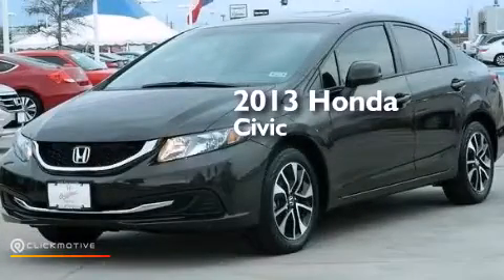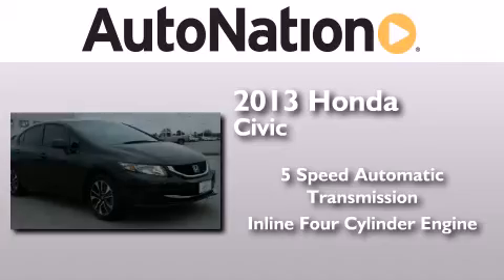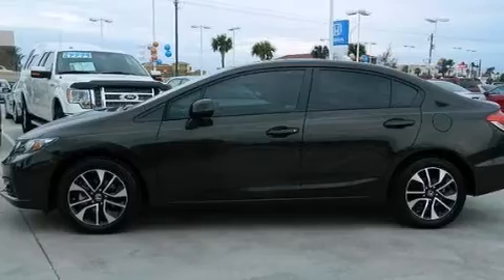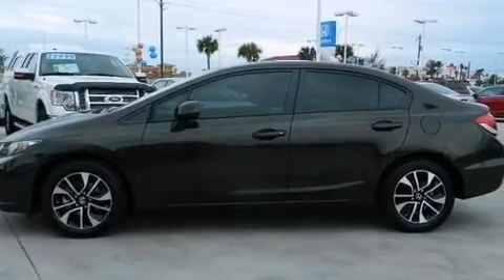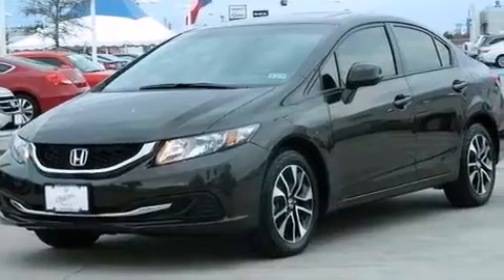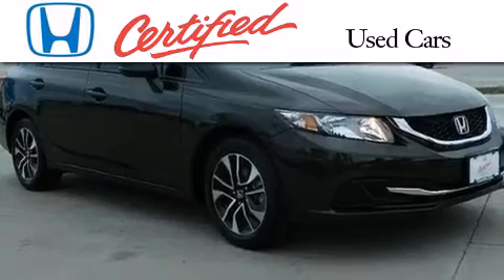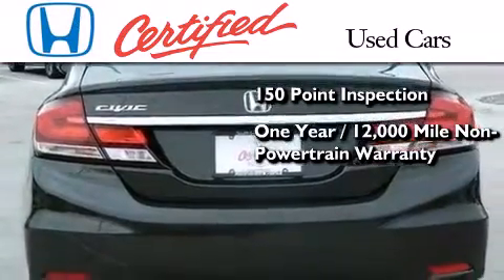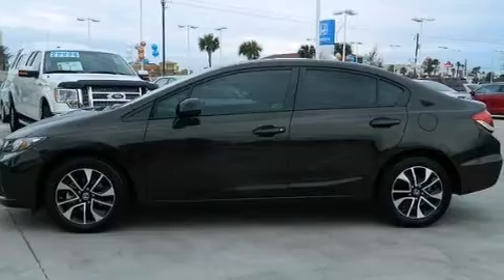Preowned 2013 Honda Civic Sdn Corpus Christi TX 78415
We have been honored to serve the Corpus Christi TX area , we promise that your experience at our dealership will exceed your expectations ! Year : 2013 Make : Honda Model : Civic Sdn Engine : Gas I4 1.8L/110 Trans . : Automatic Exterior : Kona Coffee Metallic Miles : 7,261 Interior : Gray Champion Honda 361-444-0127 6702 South Padre Island Drive Corpus Christi , TX 78412